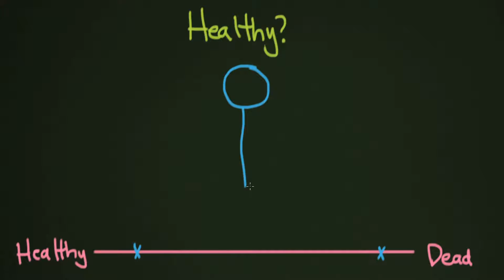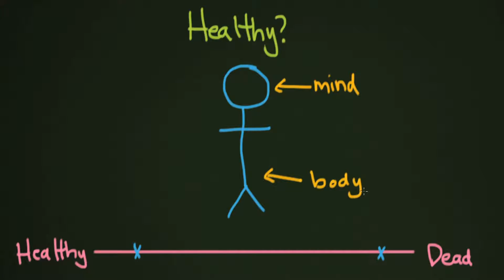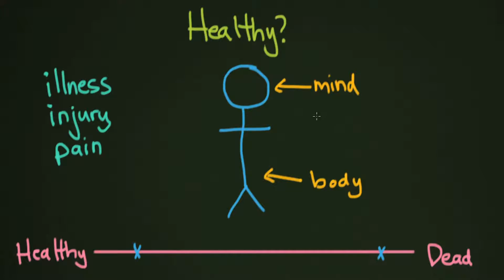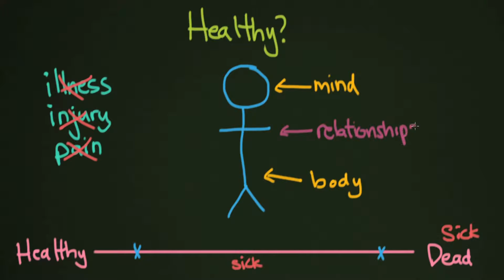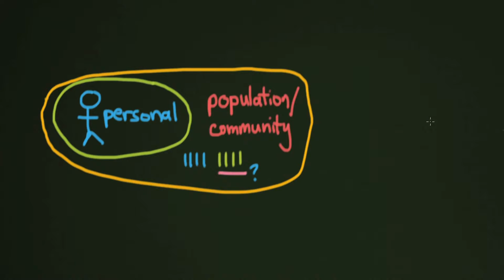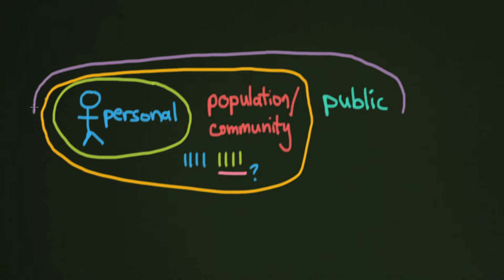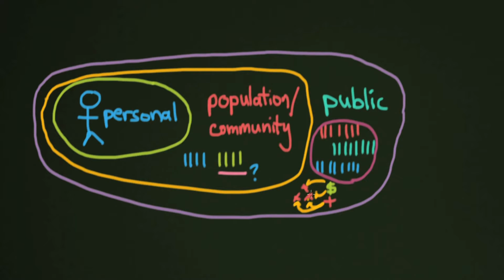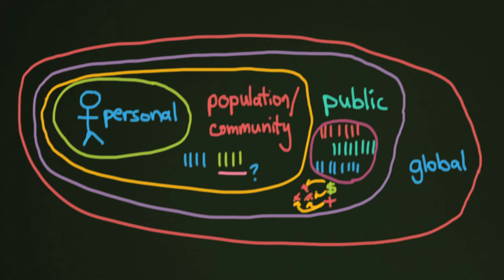Definition of Health !